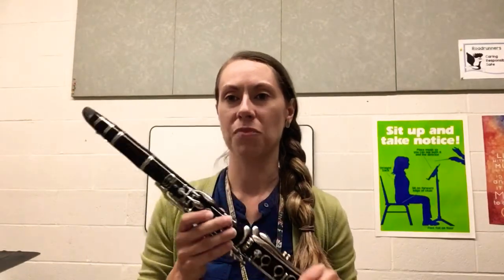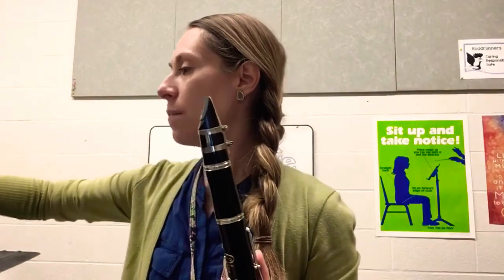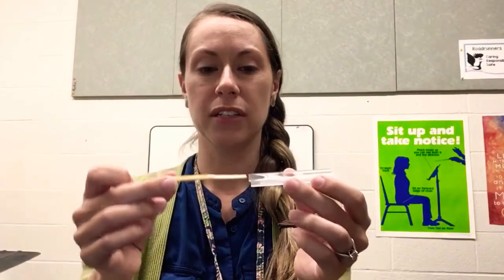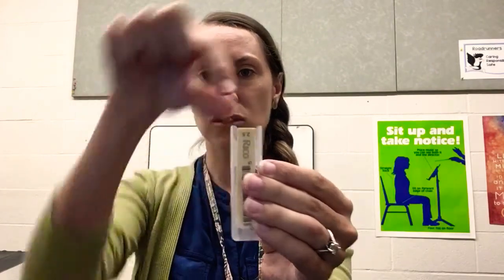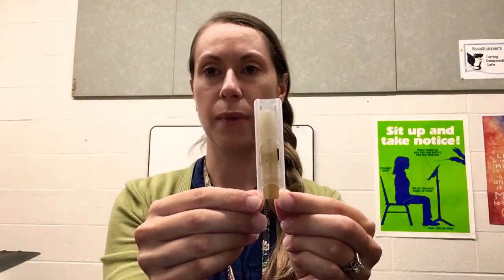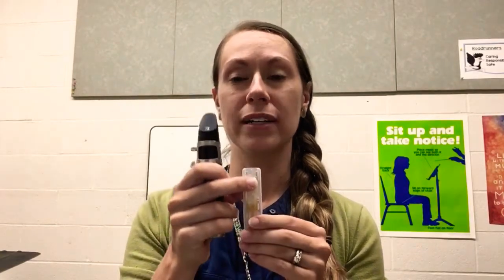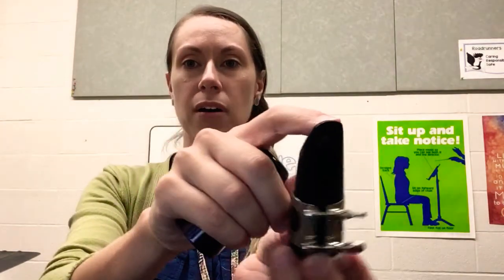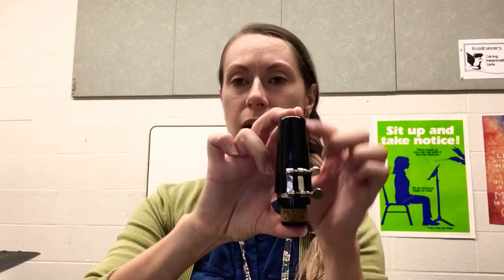How to put the clarinet away